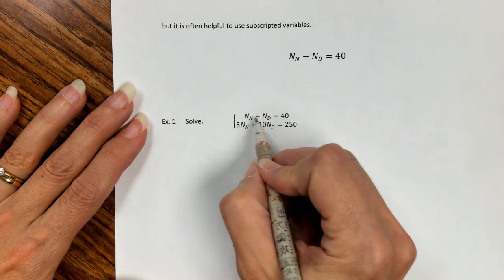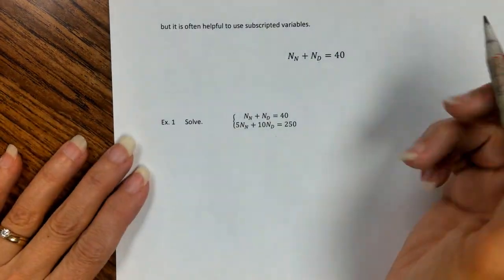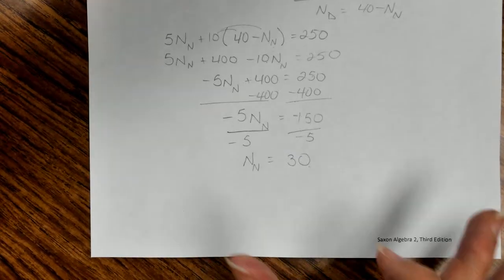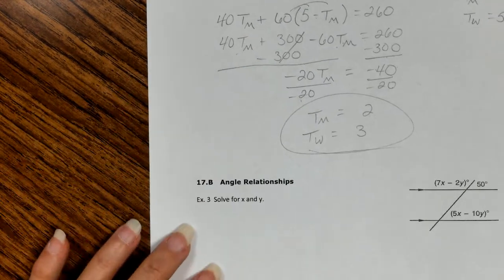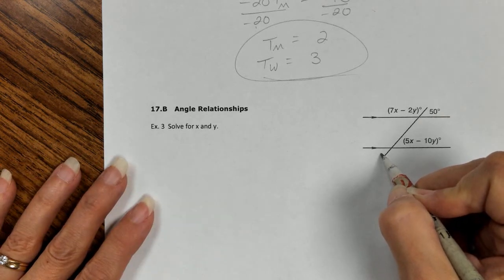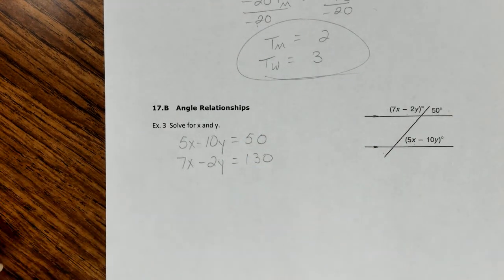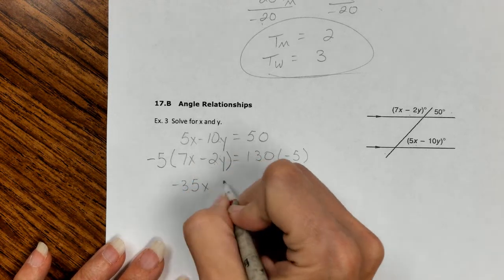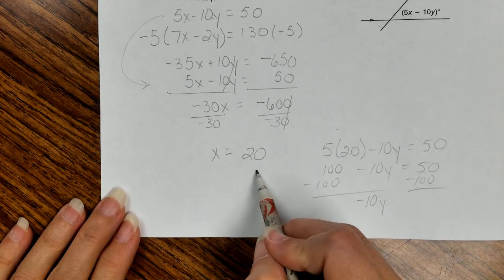Algebra 2 Lesson 17